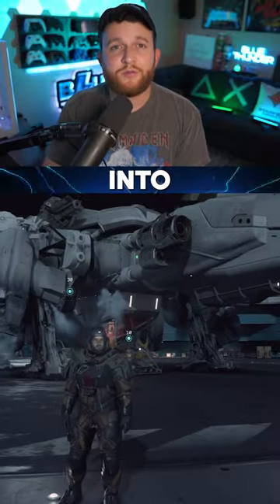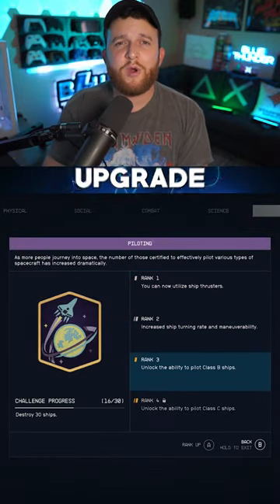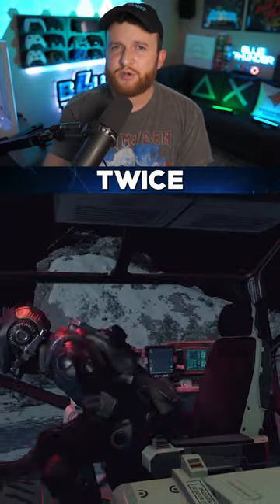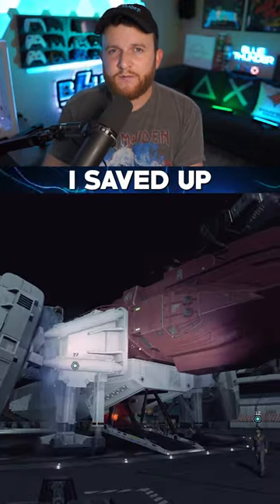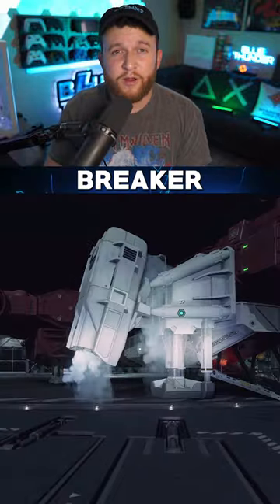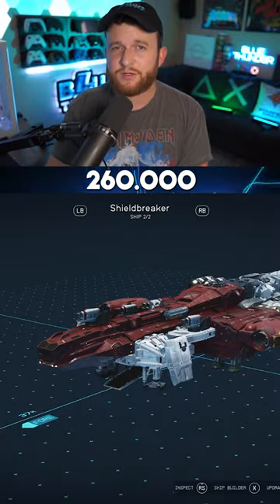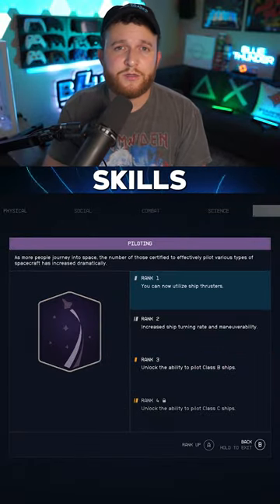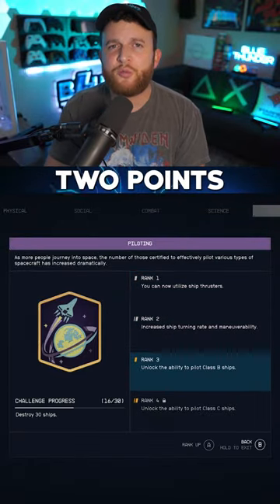Do THIS before buying a new ship in Starfield